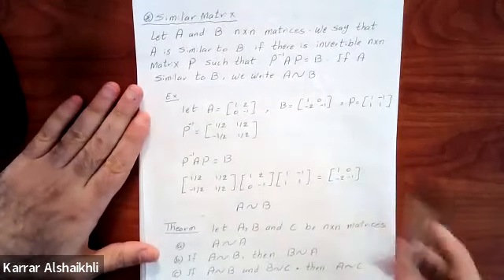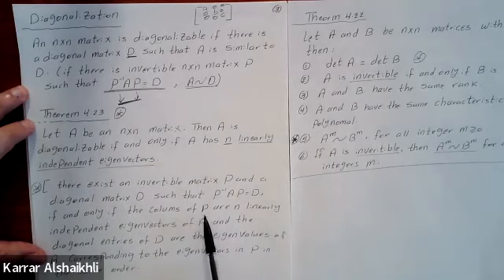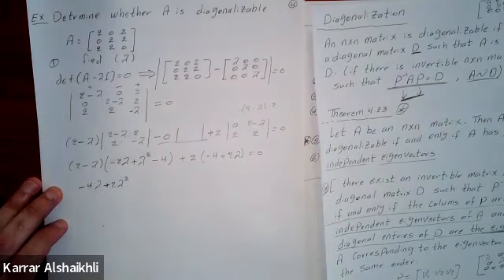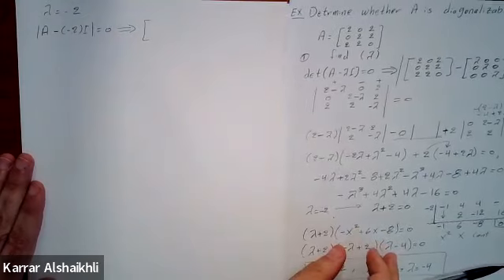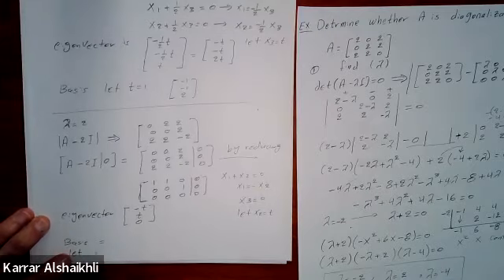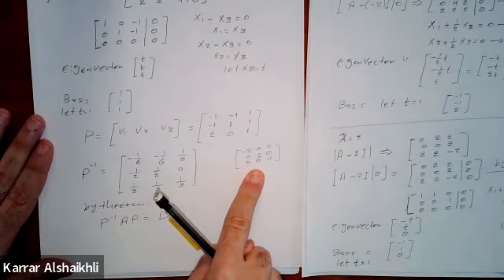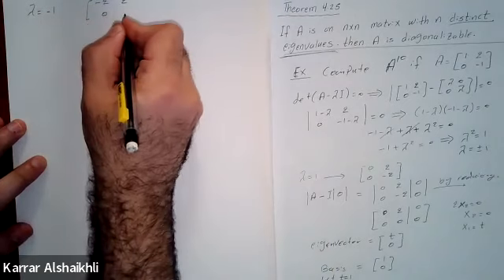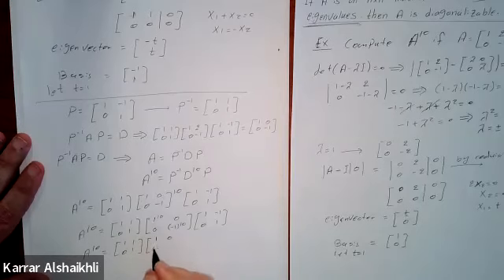4.4 Similarity and Diagonalization